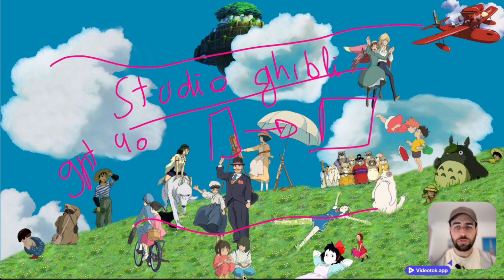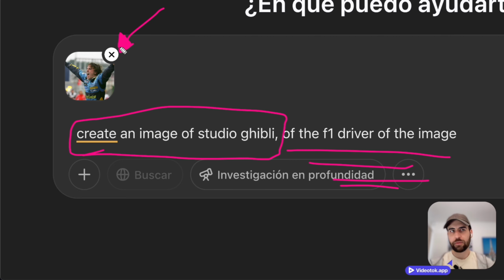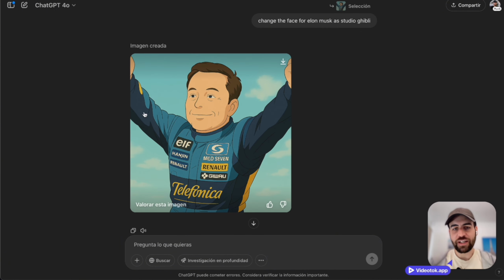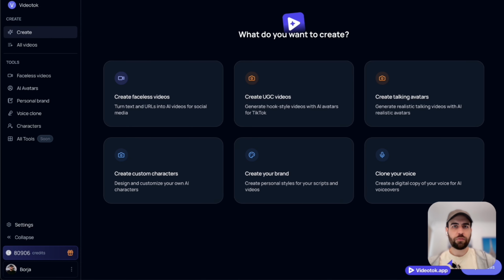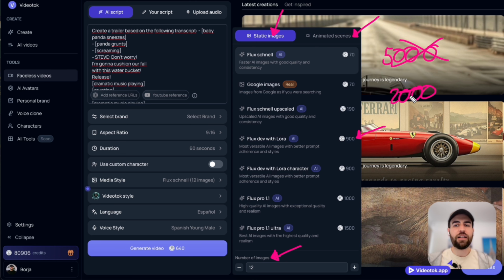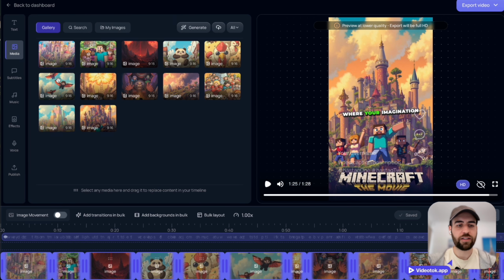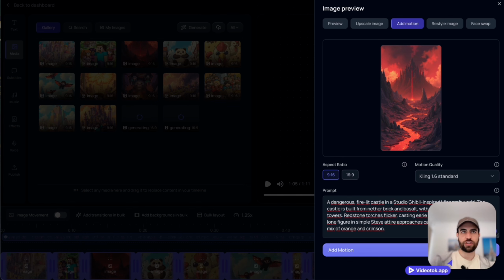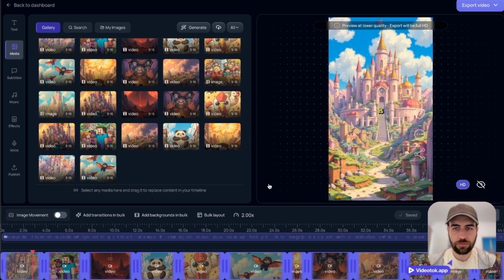How to CREATE Ghibli-style VIDEOS with ChatGPT and GPT-4o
In this video we will show how to create images Ghibli style and how to convert them into videos too.